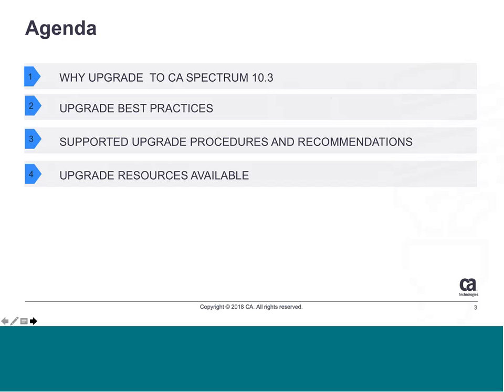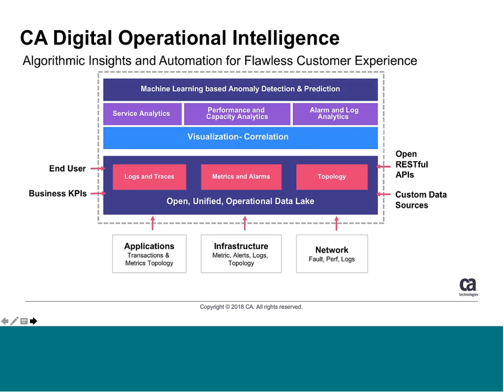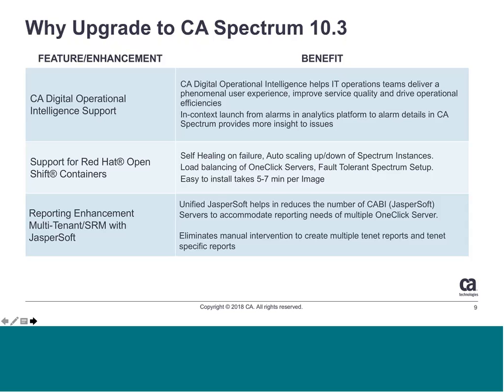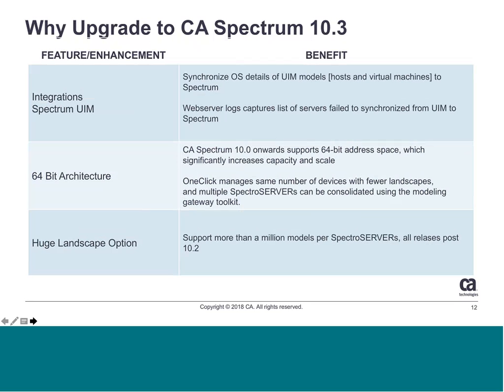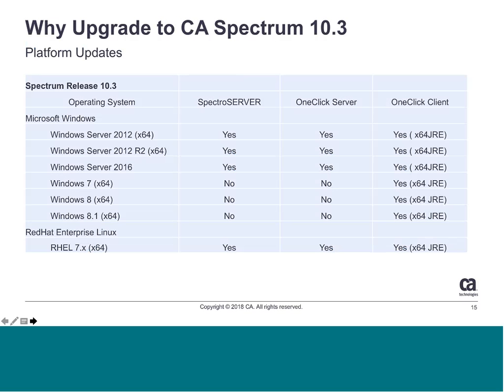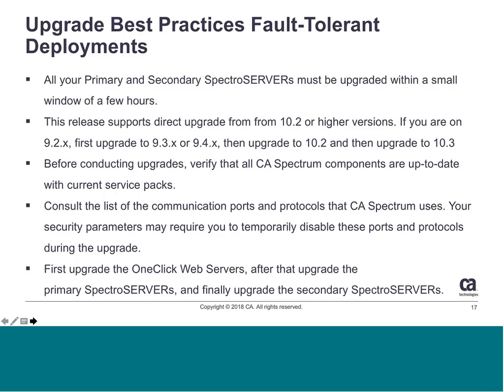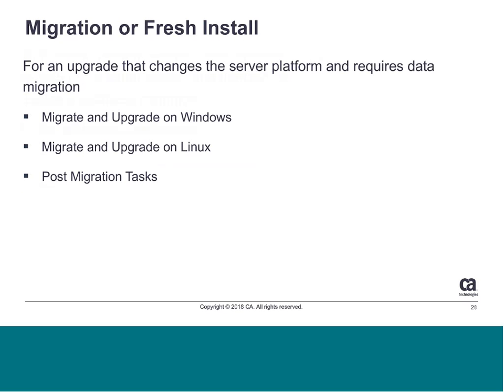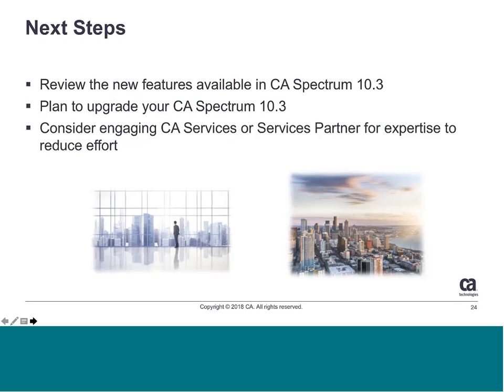September 2018 - WEBCAST CA Spectrum® Upgrade Path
Join this webcast to learn more about why upgrade your CA Spectrum. We’ll walk through the supported procedures, share our best practices, recommendations,  and upgrade resources , and of course answer questions along the way.